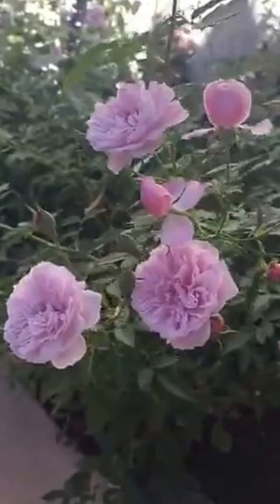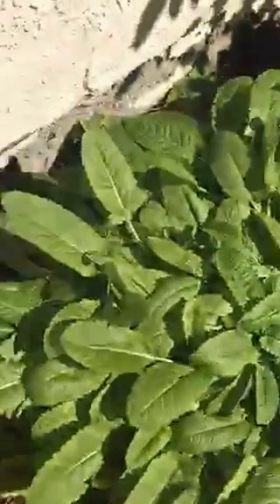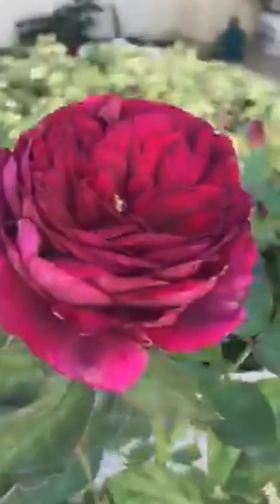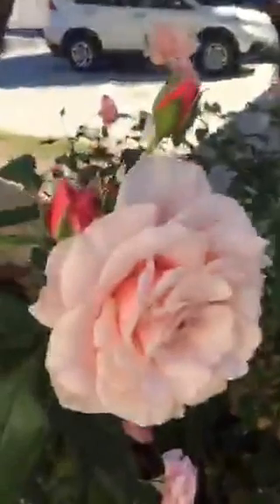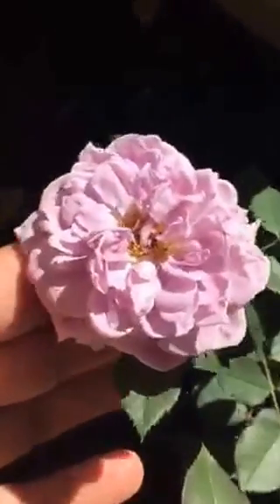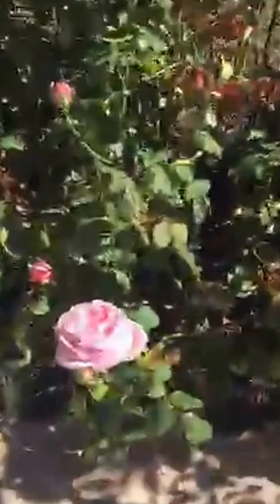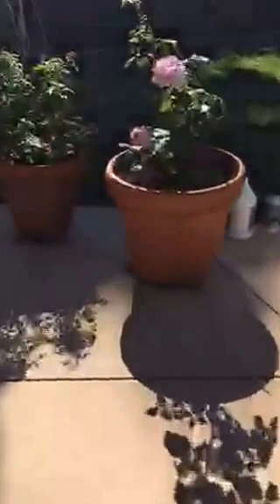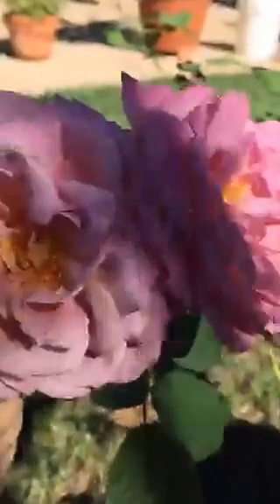Garden Tour: Roses and other Happenings in the Garden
In this narrated tour through my organic Garden located in San Diego I show you the roses that are blooming beautifully and report about how other recently planted plants are doing.